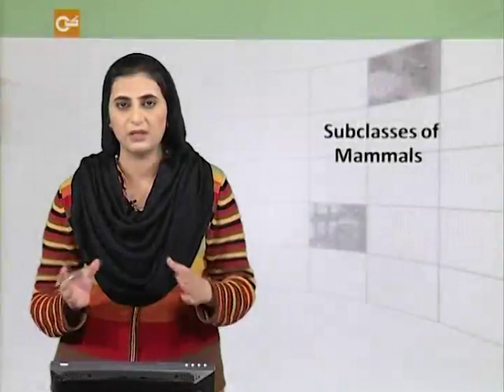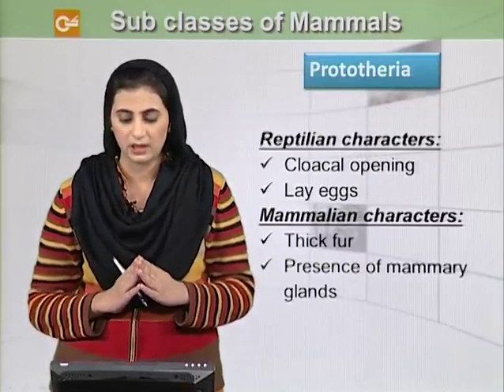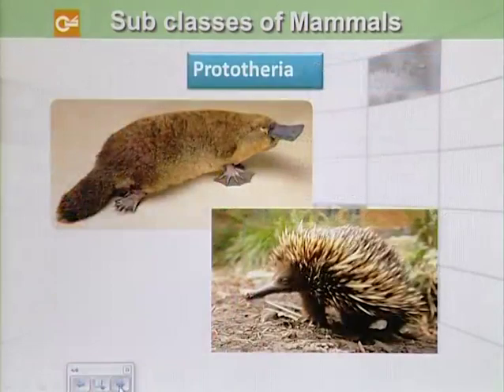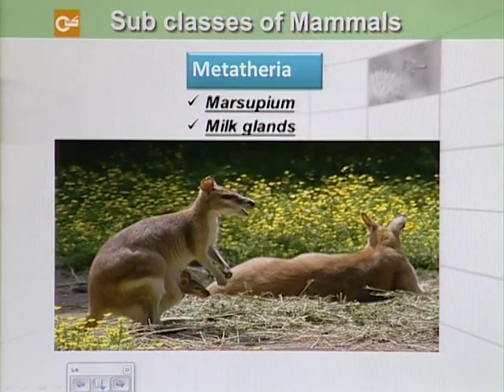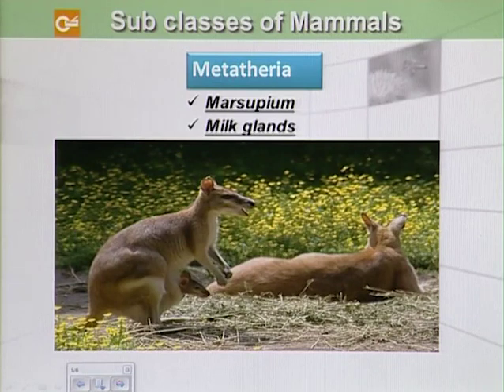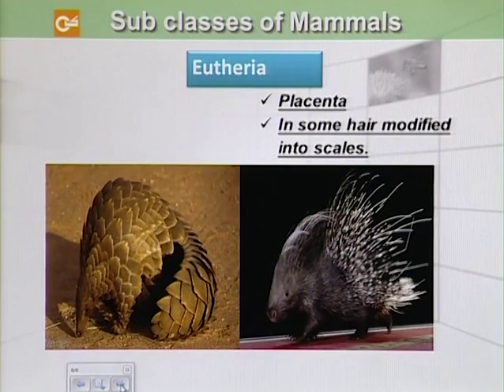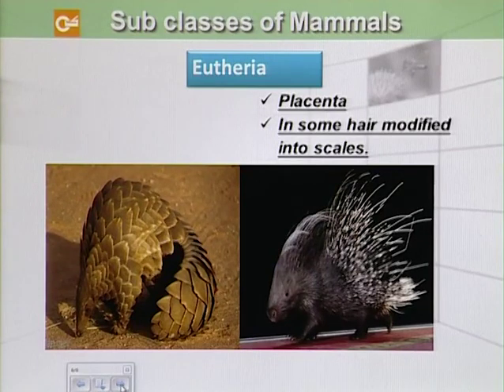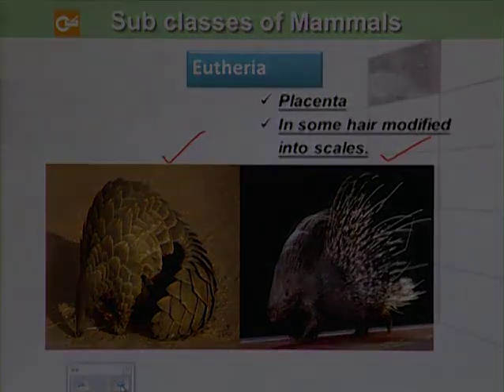Biology- Fsc Part 1 Chapter 10 Subclass of Mammals- Biology